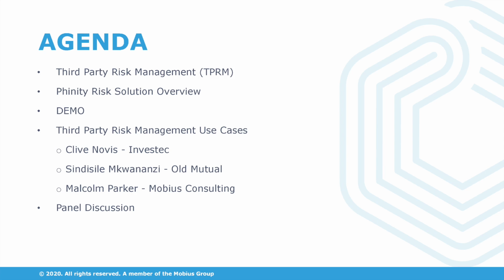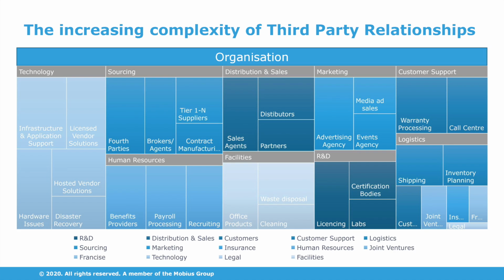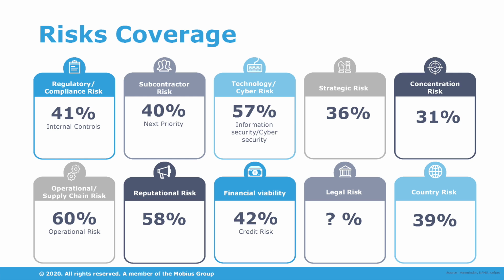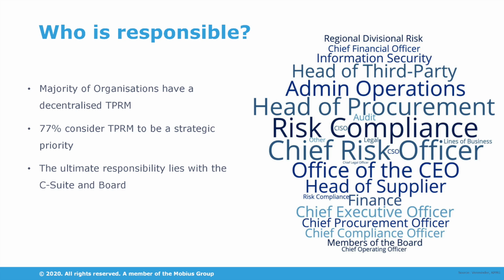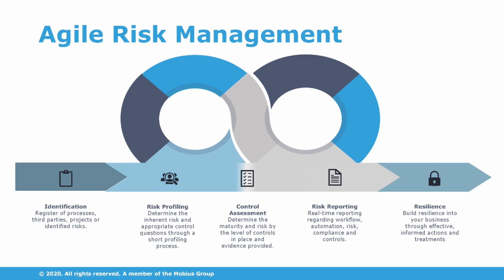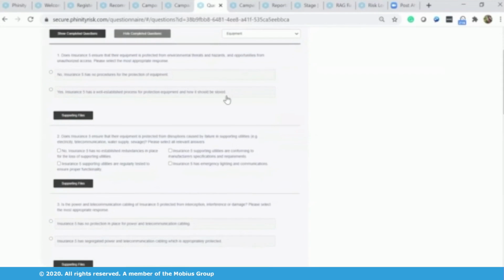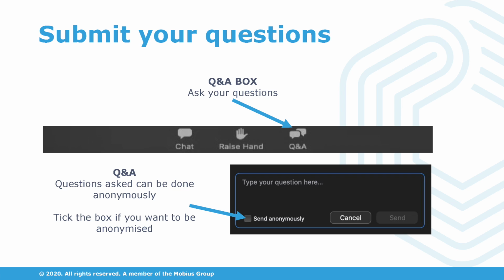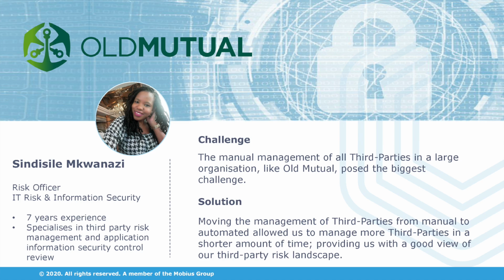Tie Together and Boost Your Third Party Risk Management Processes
Organisations are increasingly reliant on third-parties to gain a competitive edge, this makes third-party risk and compliance a significant board level concern.

During this webinar you will learn how to maximise the strategic value of your third party risk management (TPRM) framework and our team of experts will help you better understand why a mature TPRM framework is essential within your organisation.

The most effective way to mature your TPRM framework is to fast track your company’s risk management automation.

Automation will increase efficiency and allow you to collect accurate data from more third parties in a shorter amount of time.

The highlight of this webinar will be a diverse panel of risk management specialists sharing their experience and best practices.